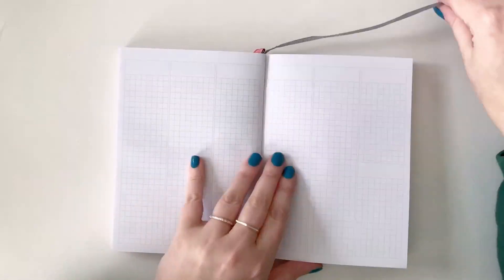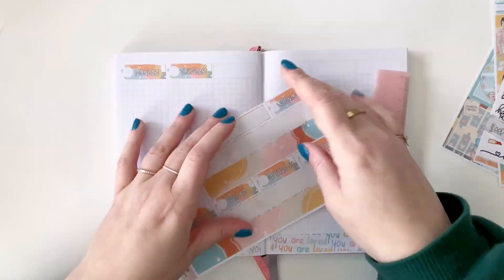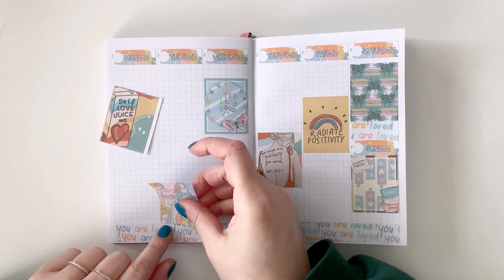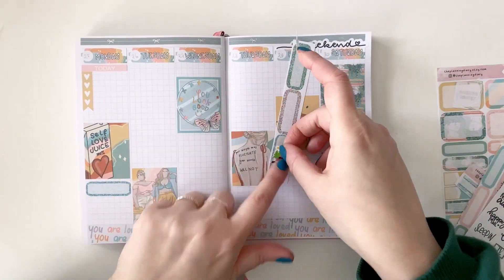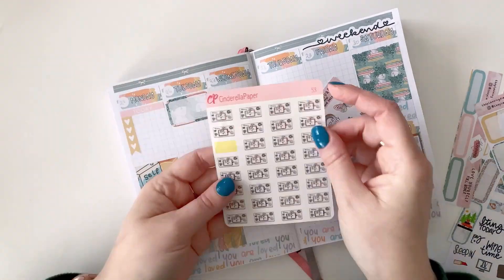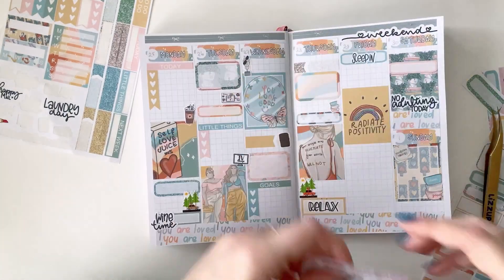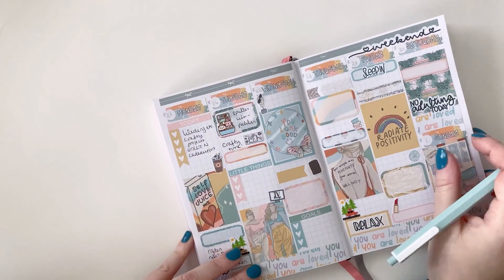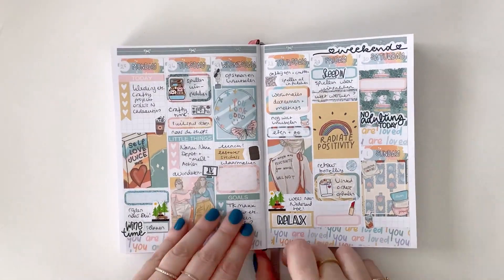B6 planner PLAN WITH ME with stickers, April - May 2022! The Planning Diary, Print Pression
My B6 planner has really helped me get back into planning and in this video plan the week of the 25th of April till the 1st of May 2022. I am using stickers by The Planning Diary in this hardbound planner by Print Pression.
I love using stickers in my planners and like to use a white space planning style in my vertical planners.

Links:
- The Planning Diary

Information:
Liselotte is a planner girl and stationery fan and shares her paper adventures via Instagram and YouTube. She travels the world and shares her finds and tips on locating the cutest planner goodies and stationery shops.
She is also one of the organisers of PlannerCon Europe, the European planner event held first in 2017 (sold out with 350 attendees); the next event was held in 2019 (sold out with 600 attendees). For the future edition, check